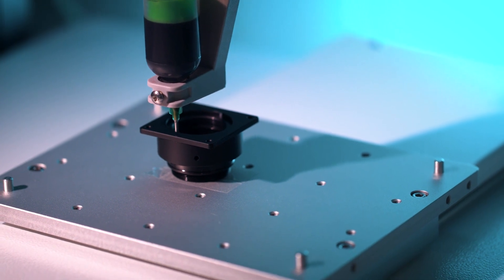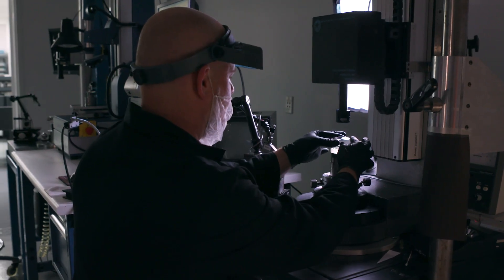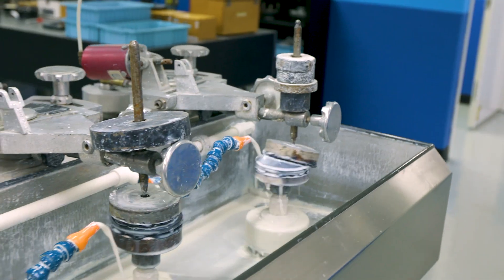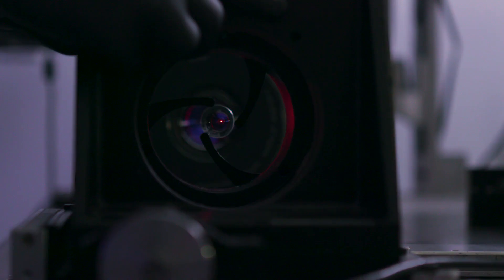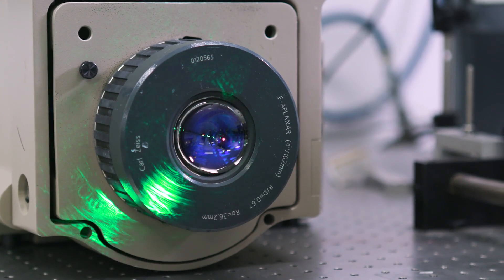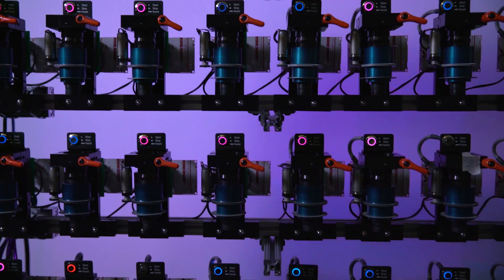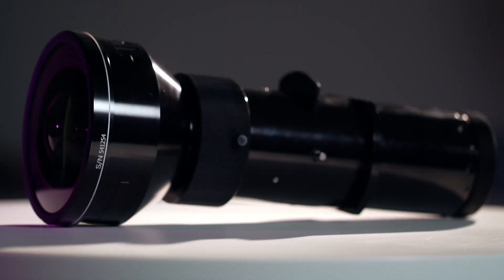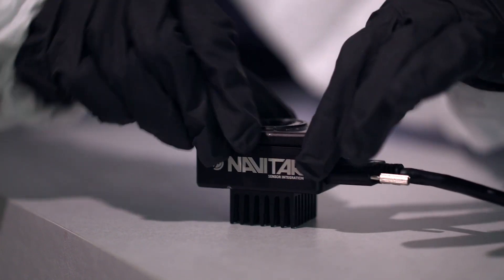Navitar Optics Spot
Fish & Crown Creative is a video production company based in Rochester, NY. We produce commercial work, short films, documentary films, comedies and pilots. Our work has aired widely on Hulu, PBS, Amazon and networks worldwide. In addition to three feature documentary films we produce pilots and scripts for television and streaming.